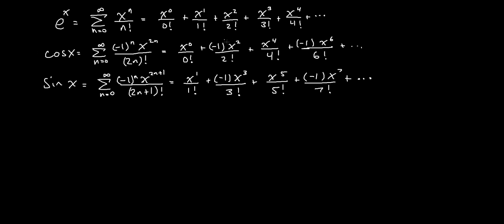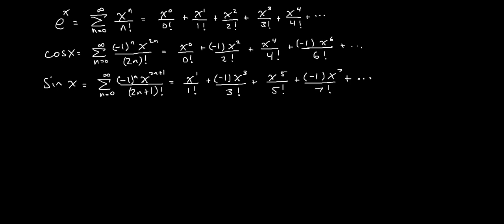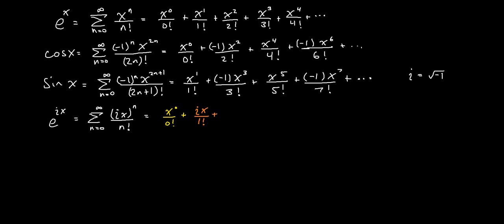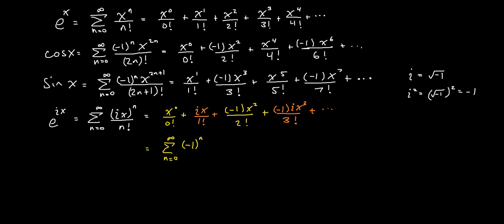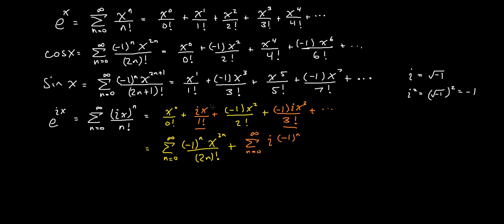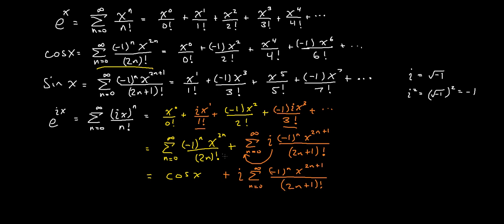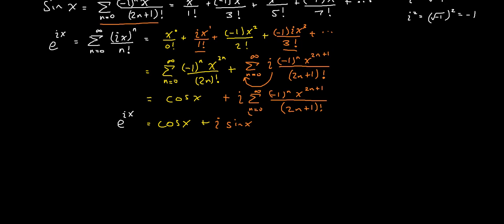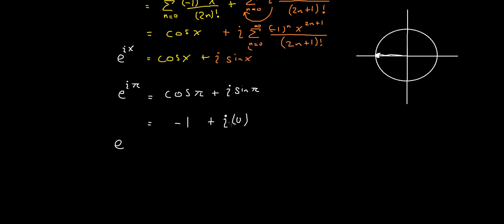Proof: Euler's Formula and Identity